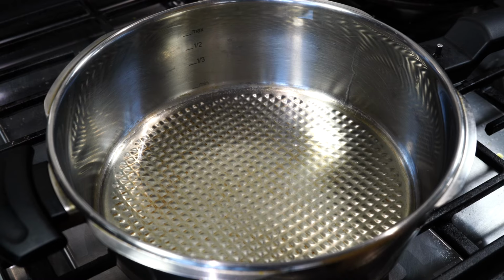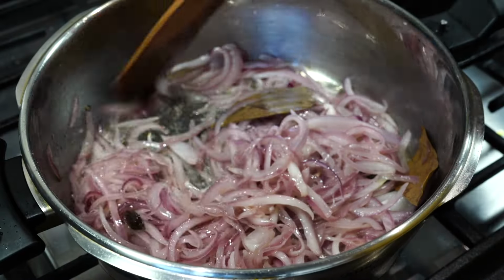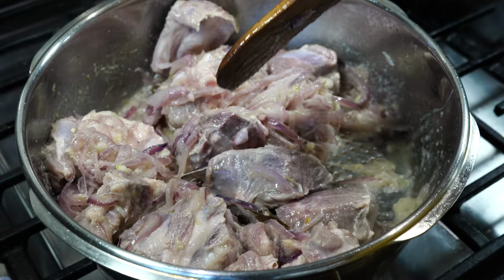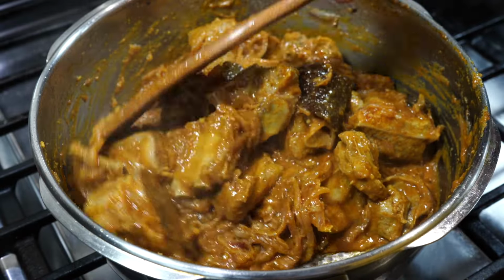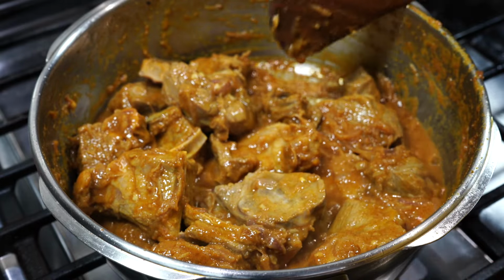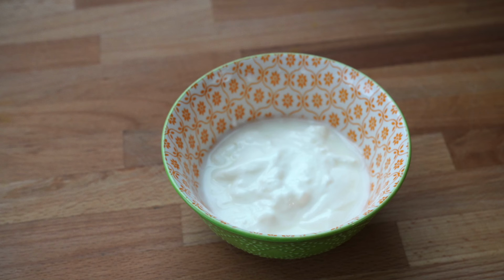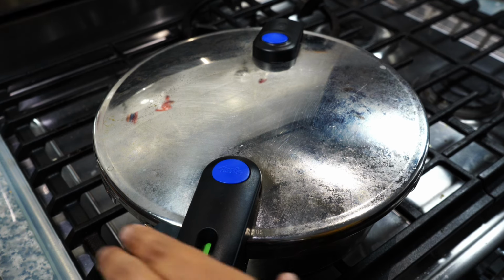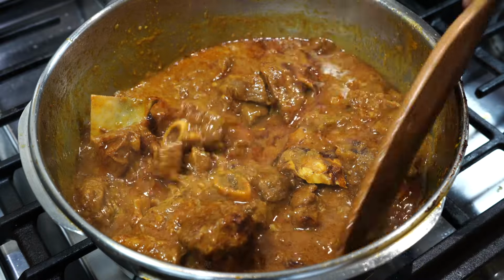MUTTON/LAMB BHUNA MASALA RECIPE (STEP BY STEP GUIDE) | BHUNA GOSHT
Mutton Bhuna Masala - Lamb Bhuna Masala - Bhuna Gosht Recipe - How To Make Mutton Bhuna

Ingredients required for making mutton bhuna - Serves 5 to 6
* 1030 gm / 2.3 lb lamb/mutton (with bones)
* 475 gm/17 oz red onions finely sliced
* 50 gm/1.8 oz ginger
* 50 gm/1.8 oz/ 1 whole head of garlic
* 1 green chilli (optional)
* 100 gm/4 oz/ 4 tablespoons plain unflavored yogurt (curd)
* 1 cup water
* 1 tablespoon Kashmiri chilli powder
* 1 teaspoon turmeric powder
* 1 tablespoon ground coriander (dhania powder)
* can also use 1 teaspoon ground cumin (jeera powder) - optional
* 2 teaspoons salt
* 1 teaspoon sugar
* 1/4th teaspoon ground black pepper
* 1 dry bay leaf
* 2 black cardamoms
* 4 to 5 tablespoons oil
* green and red peppers or bell peppers (optional)
* 1 cup hot water

** I use the automatic translator tool for translation in different languages, so there may be inaccuracies